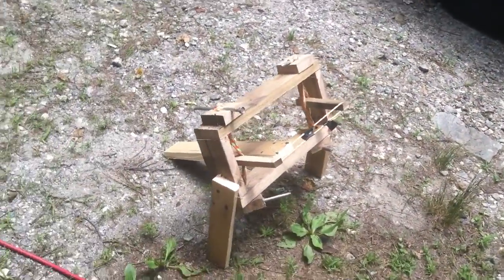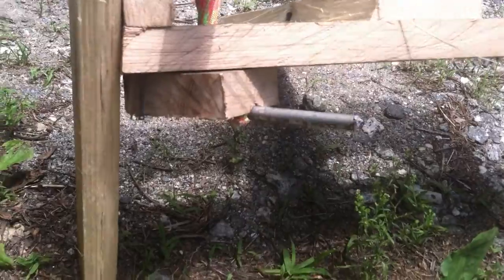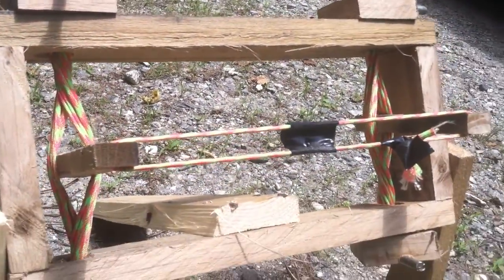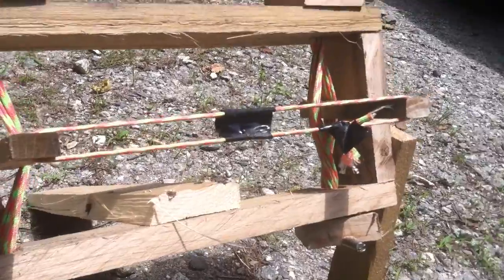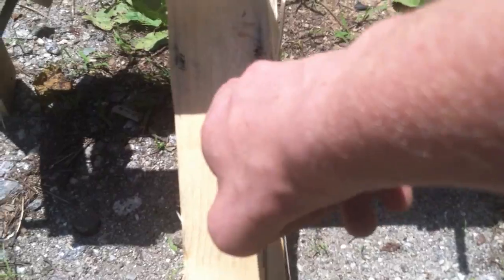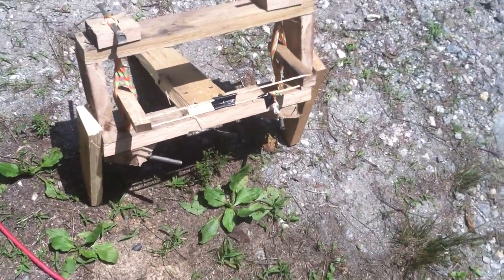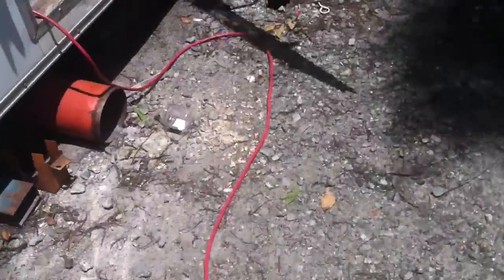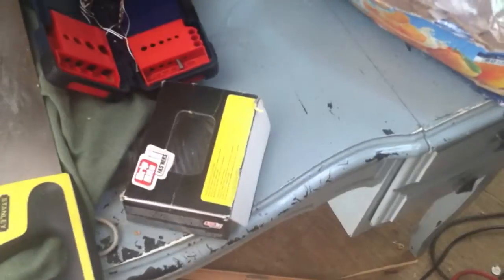my mini hatra ballista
my lil hatra ballista, just a small project, shoots about 150 feet at about 1/2 power, if i put any more power in it it would be hard to pull back, all in all it cost me bout $8 and about 2 hours to make